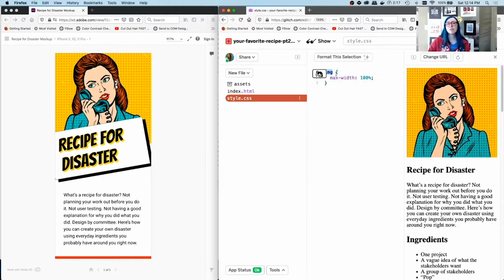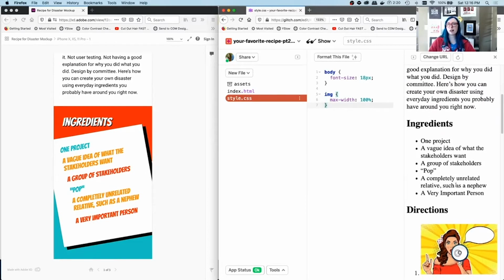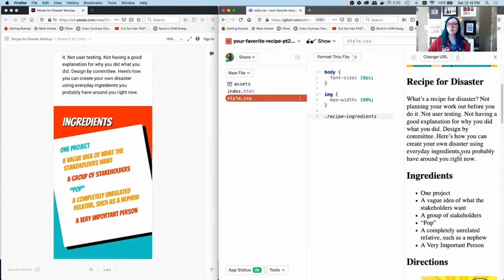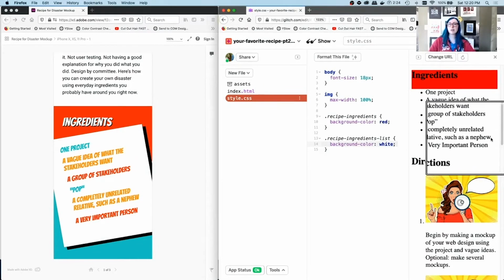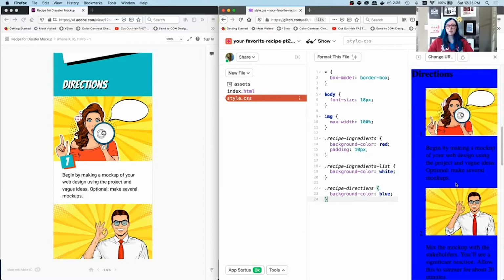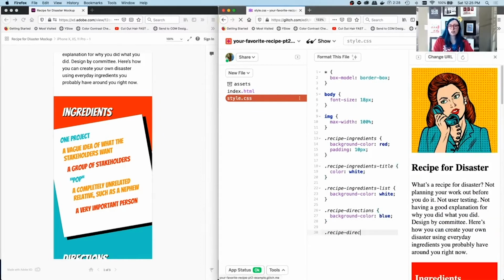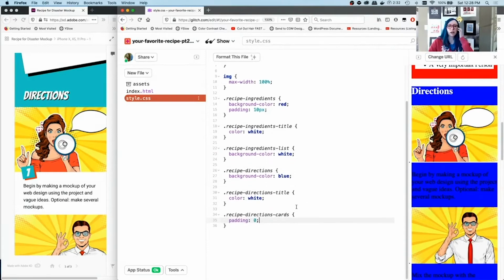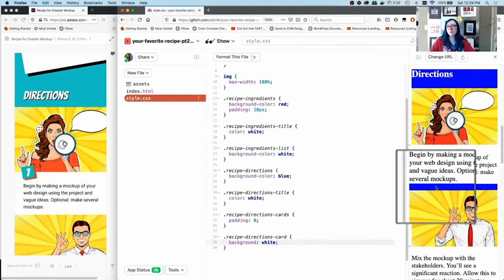Rough out your CSS like a painting. Here's how - Recipe for Disaster Pt. 9 Beginner Tutorial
It's time to start your CSS. You look at the mockup. And you are OVERWHELMED. What do you do? Today's tutorial comes courtesy of my time in art school. We're going to be painters today. You're going to learn to "rough out" your styles - get the big strokes in first before going for the tiny details.

In this beginner level step by step tutorial in the Recipe for Disaster series, we will take the HTML we created in our last video and start writing styles in CSS. Along the way, you'll learn about the box model, class selectors, and universal selectors in real-life scenarios. You'll also learn new strategies for debugging and troubleshooting common CSS problems, including how to use the web Inspector to identify what HTML elements you need to style, how to see what default styles a browser is applying to your CSS, and strategies for figuring out what CSS property you need to style your mockup.

This video is part of the Recipe for Disaster series! Be sure to check